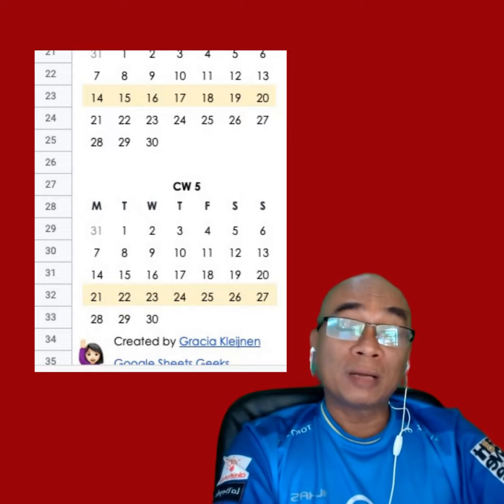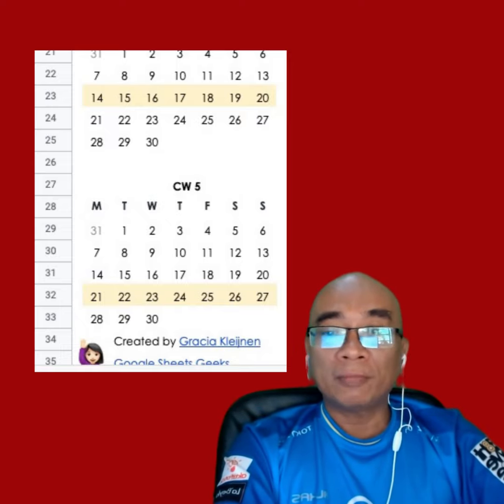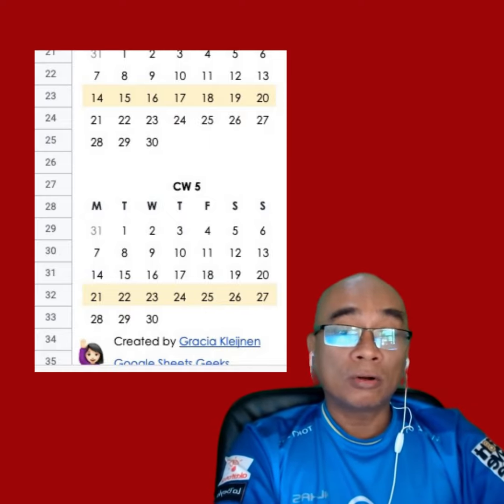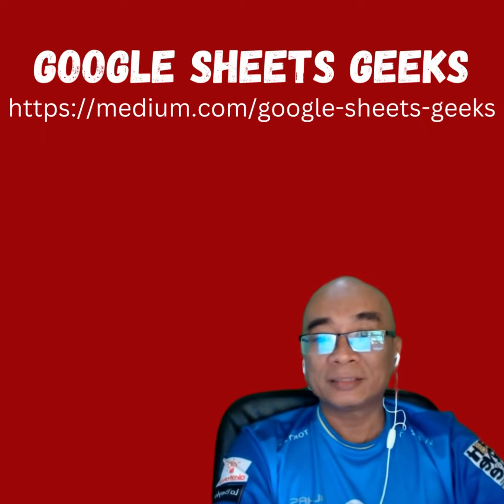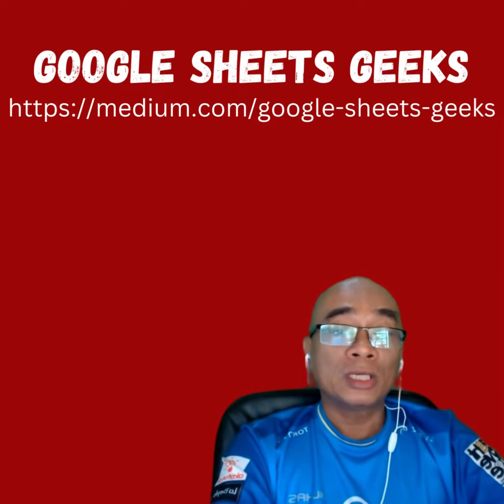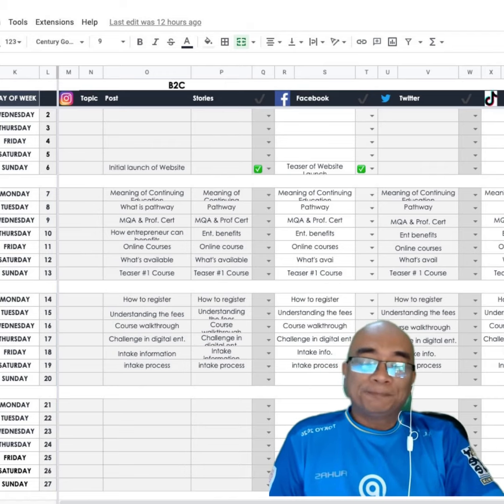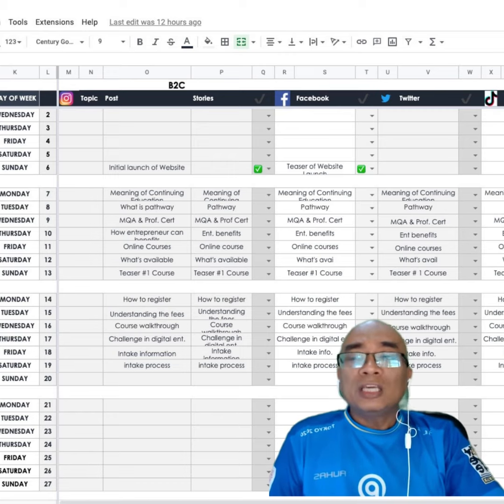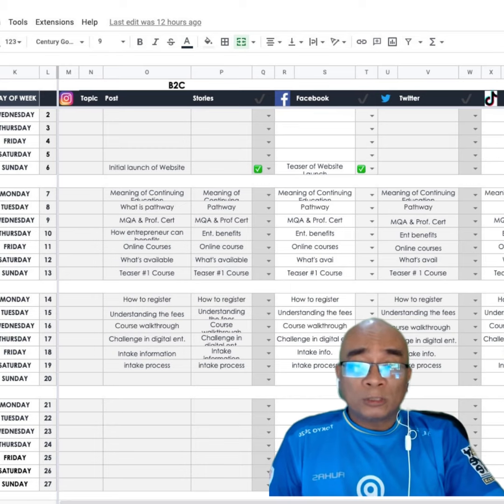How To Social Media Planning 2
This is the second episode of the social media planning series created for Labeyla Academy. This is a simple tip and trick on how to use simple tools for your social media planning as an individual or organization.
I'm using the google sheet template created by Gracia Kleijnen. You can find the template at her site here